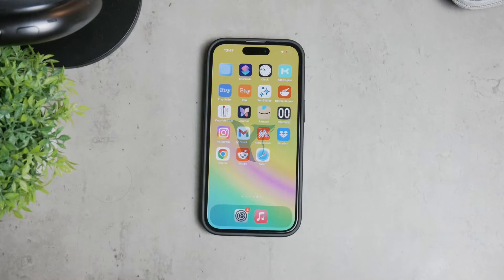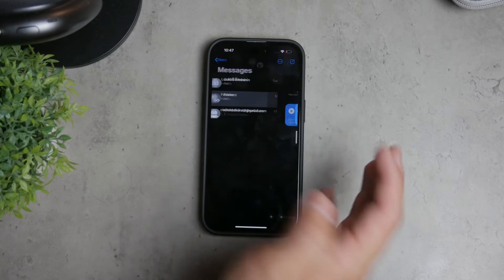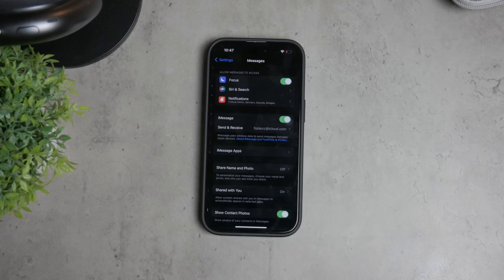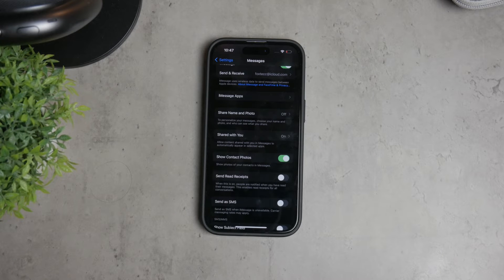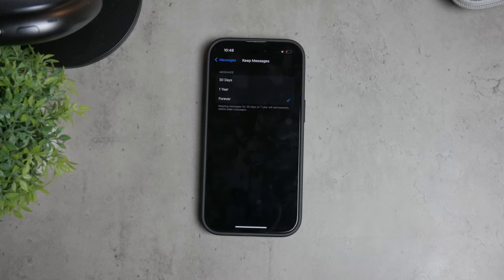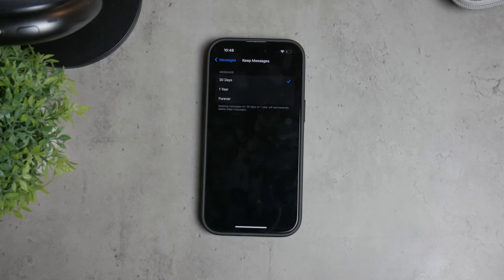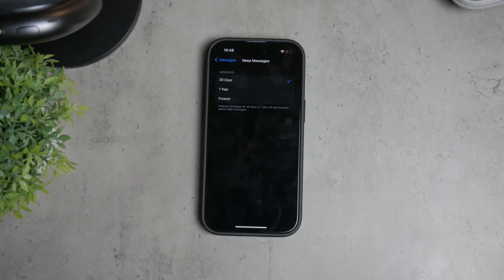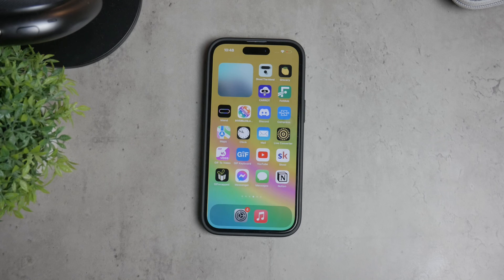How to Disable Auto Delete Messages on iPhone (tutorial)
In this video, we will guide you through the steps to disable the auto-delete feature for messages on your iPhone. Follow our simple instructions to keep your messages from being automatically deleted. Perfect for those who want to retain their message history. Watch now to learn how to adjust this setting on your iPhone.